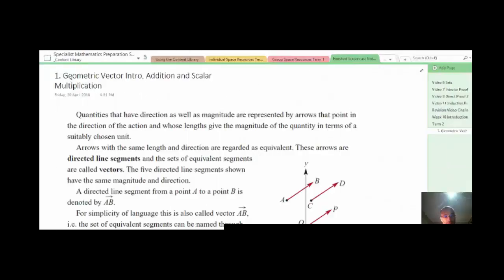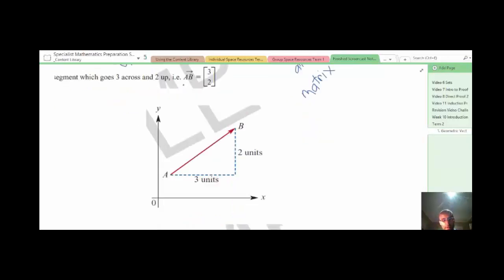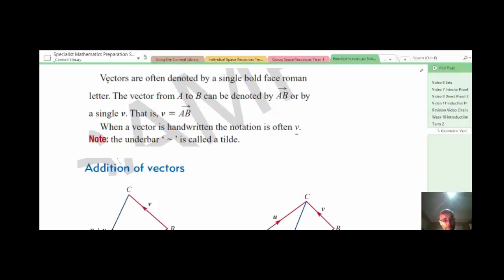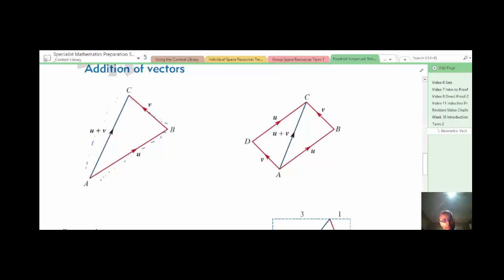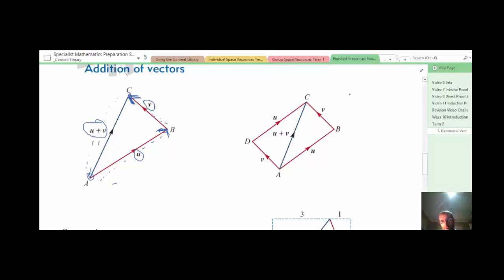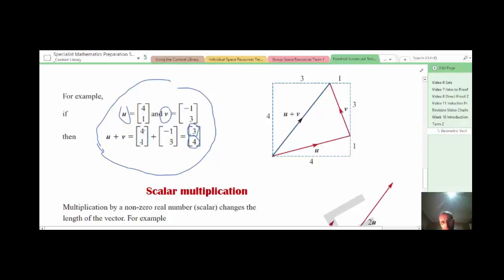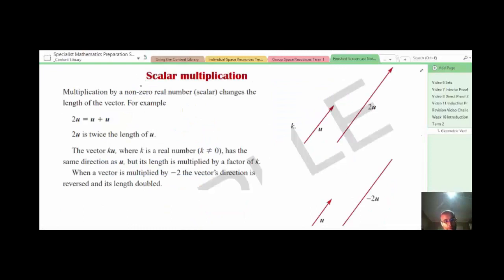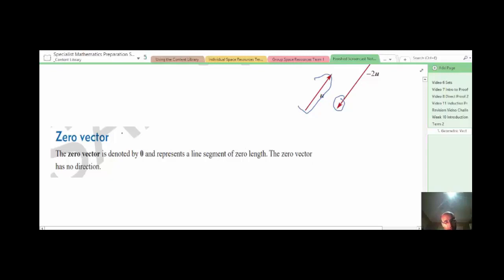Geometric Vector Intro, Addition and Multiplication by Scalar